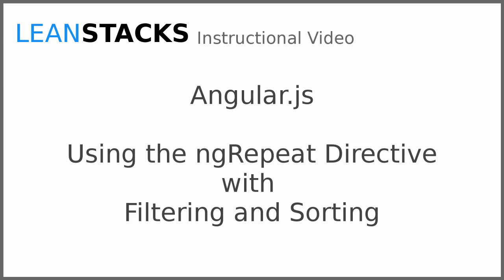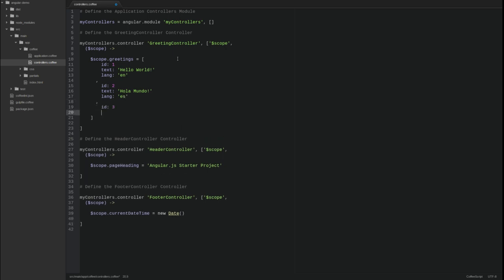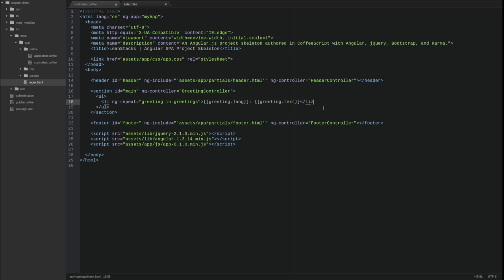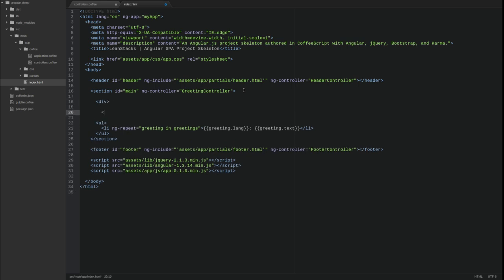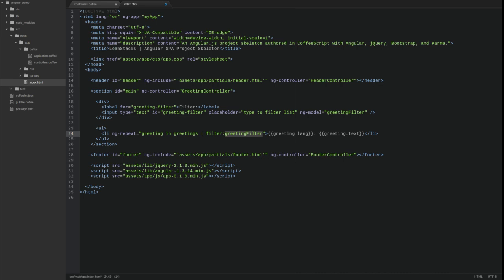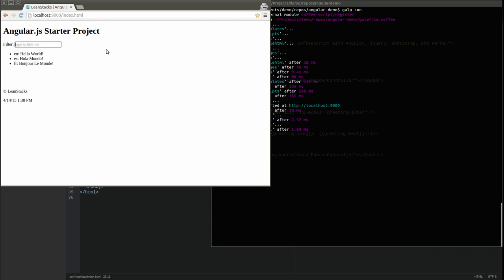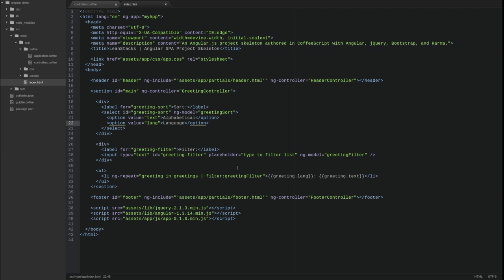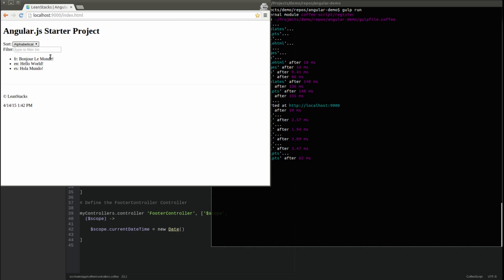Using the AngularJS ngRepeat Directive with Filtering and Sorting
This video is part of the Angular Fundamentals series.  In this video, we build upon the Angular demo application as we introduce the ngRepeat directive and it’s filtering and sorting capabilities.